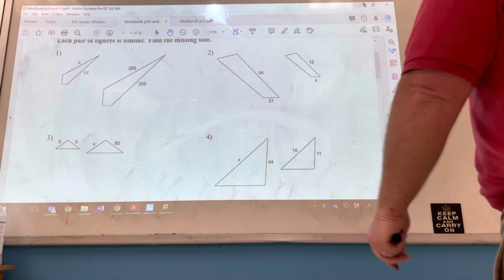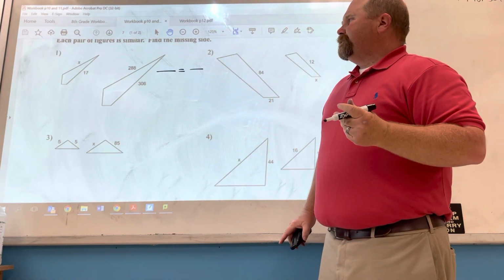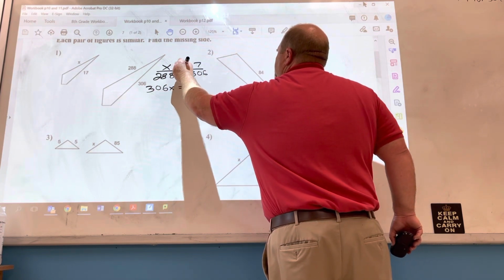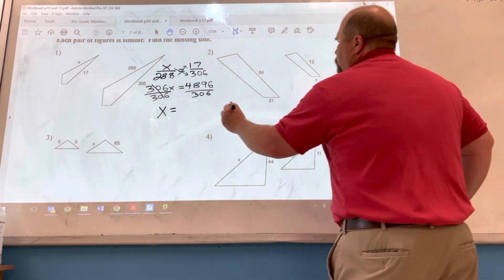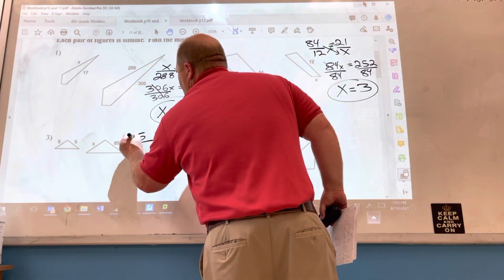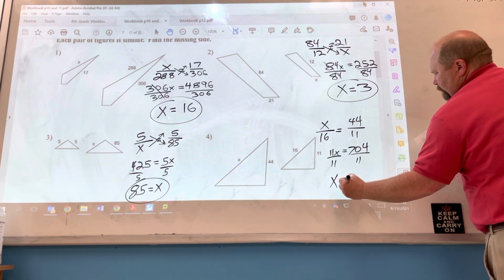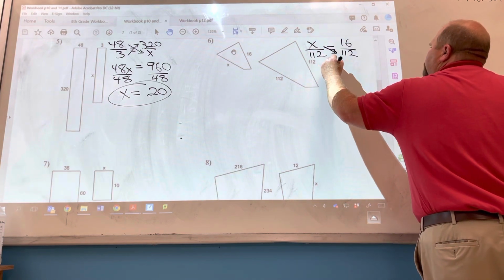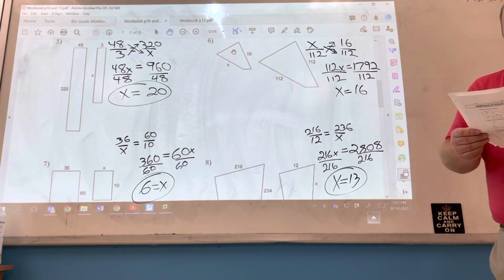Workbook page 10